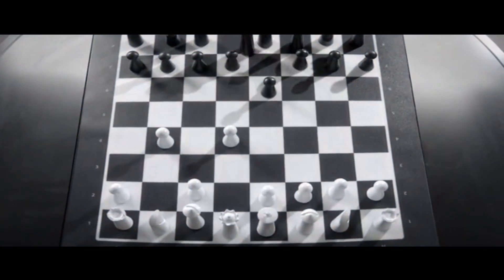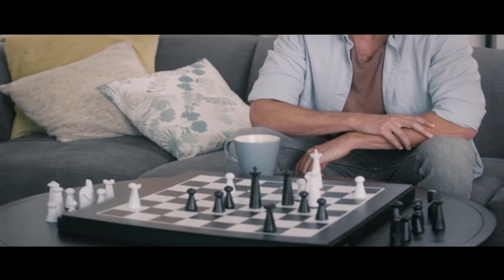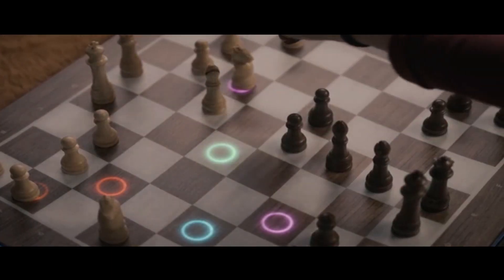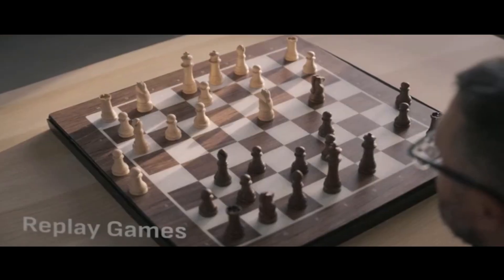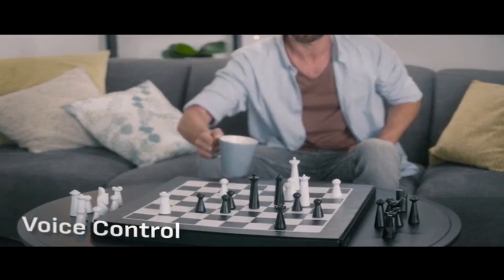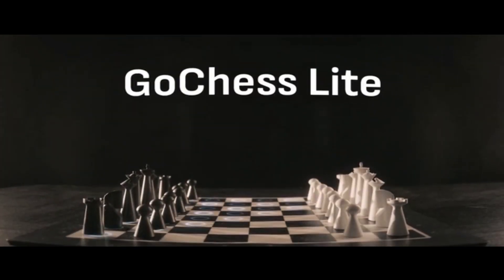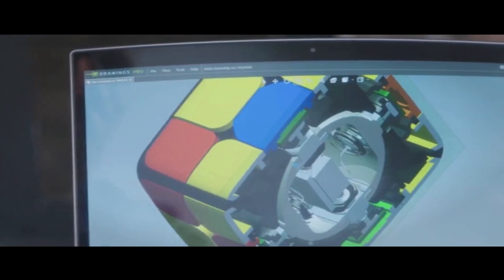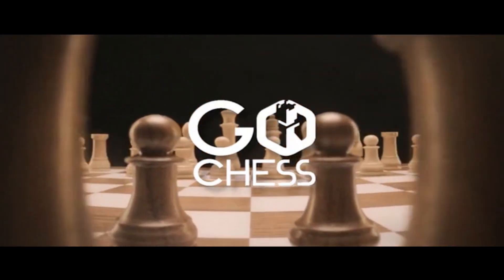GoChess is an AI-Powered Robotic Chessboard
Introducing GoChess, the revolutionary chess board that combines cutting-edge technology with traditional gameplay to offer the most powerful chess experience ever invented. GoChess takes chess to a whole new level, enhancing the way players interact with the game and providing unparalleled opportunities for learning, analysis, and enjoyment.

Here are some of the features that make GoChess the most powerful chess board ever:

Interactive Board: GoChess features a high-resolution touch-sensitive board that allows players to interact directly with the pieces. You can move the pieces effortlessly by simply sliding them on the board, providing a natural and intuitive playing experience.

AI Integration: GoChess is powered by advanced artificial intelligence algorithms that can analyze the game in real-time. It provides instant feedback, suggests moves, and evaluates the position, helping players improve their skills and learn from their mistakes.

Built-in Tutorials: Whether you're a beginner or an experienced player, GoChess offers comprehensive tutorials and lessons that adapt to your skill level. The board can guide you through the basics, teach advanced strategies, and provide personalized training to enhance your chess abilities.

Cloud Connectivity: GoChess is connected to the cloud, allowing players to access an extensive database of chess games and analysis. You can study famous matches, explore different openings, and learn from the moves of grandmasters, all directly from your board.

Multiplayer and Online Play: With GoChess, you can connect with players from around the world for thrilling multiplayer games. The board enables seamless online play, where you can challenge opponents, participate in tournaments, and compete for rankings.

Analysis and Statistics: GoChess offers detailed analysis of your games, tracking your progress over time. It highlights your strengths and weaknesses, identifies patterns in your play, and suggests improvements to enhance your chess skills.

Augmented Reality: Using augmented reality technology, GoChess can project virtual elements onto the physical board, creating immersive and interactive gameplay. You can visualize different variations, explore alternative moves, and experience chess in a whole new dimension.

Compatibility and Portability: GoChess is designed to be compatible with existing chess software and platforms. You can import and export games, synchronize your progress across devices, and continue playing wherever you go.
game of kings chess.
More new Crowdfunding video on IdeaInnovators channel